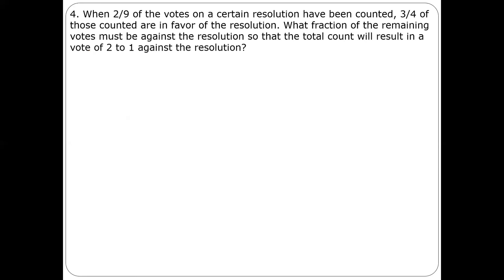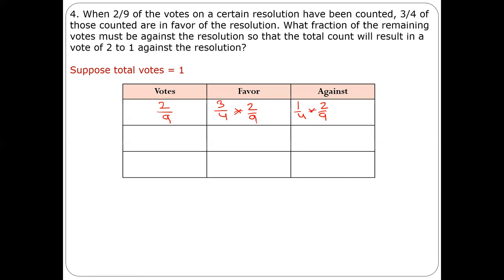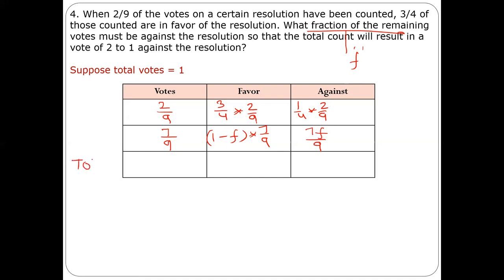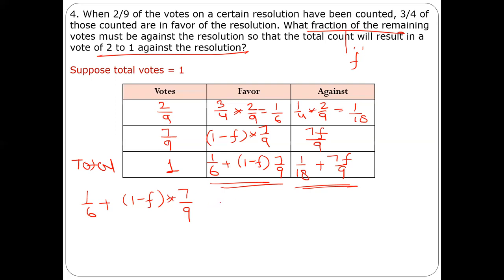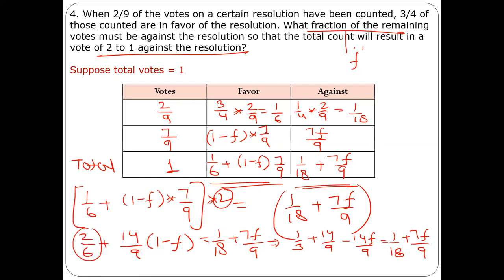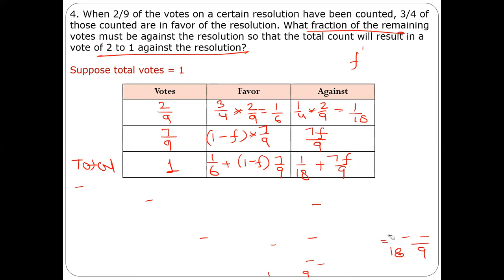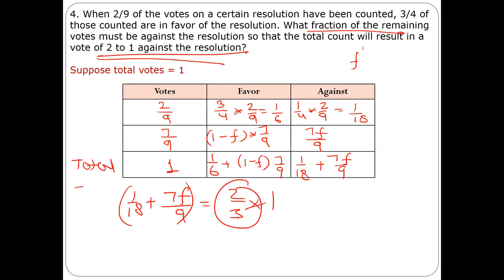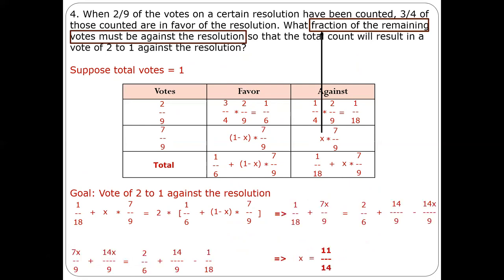GMAT Quant Question: When 2/9 of the votes on a certain resolution have been counted